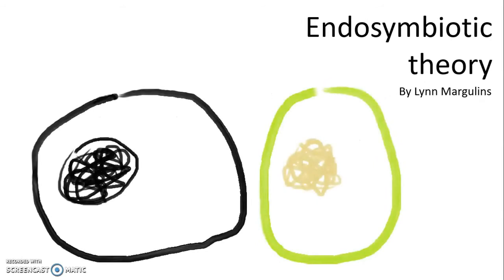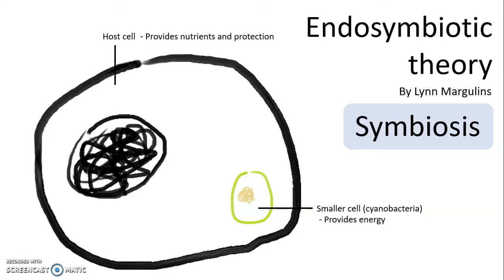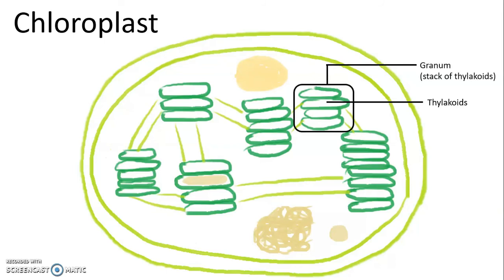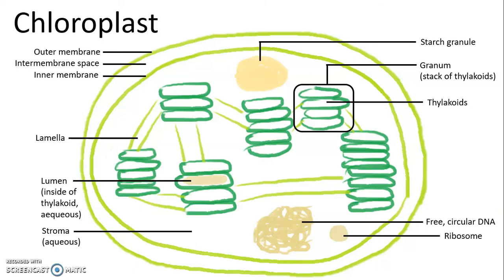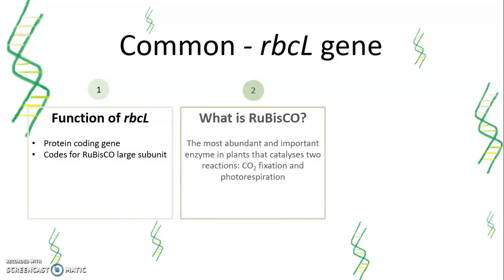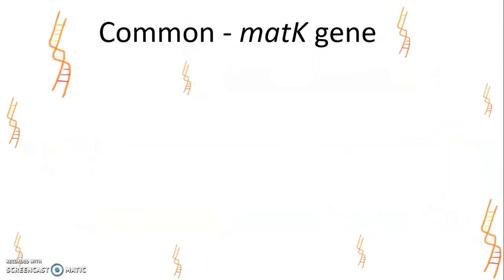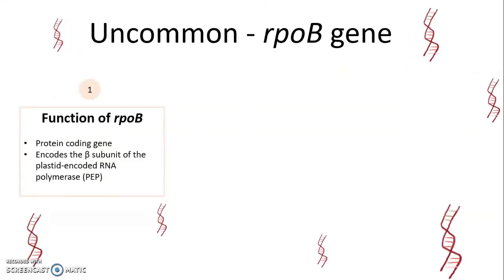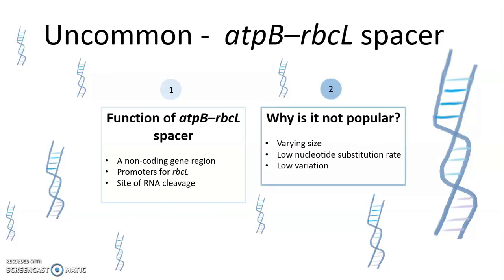Chloroplast DNA - Endosymbiotic Theory and Genetic Markers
This video shows the origin of chloroplast and it DNA materials